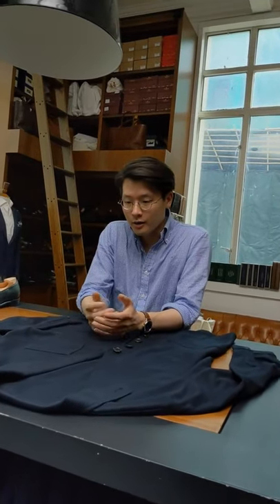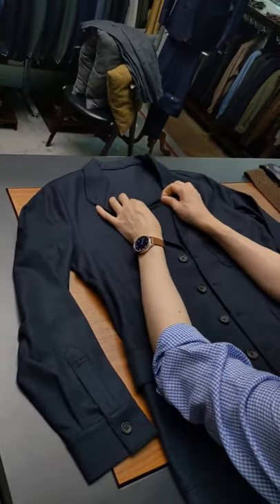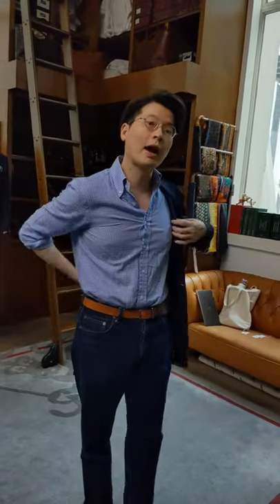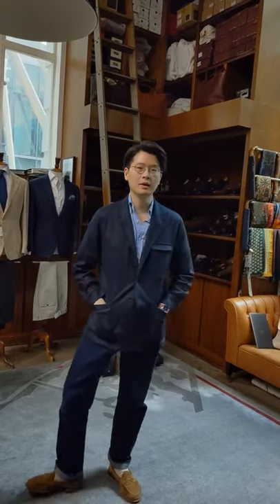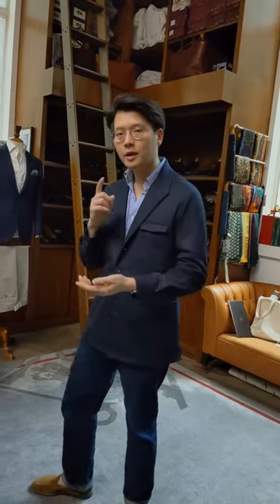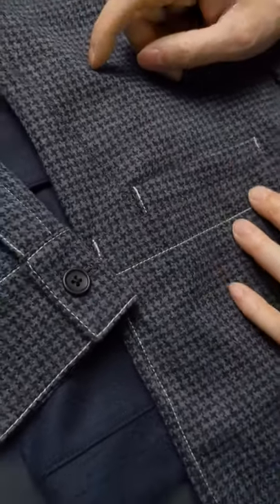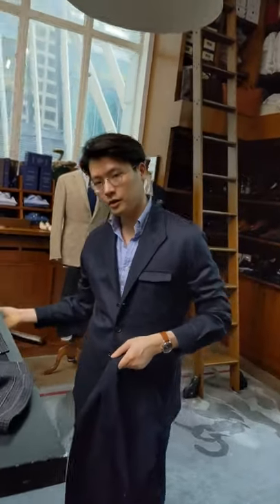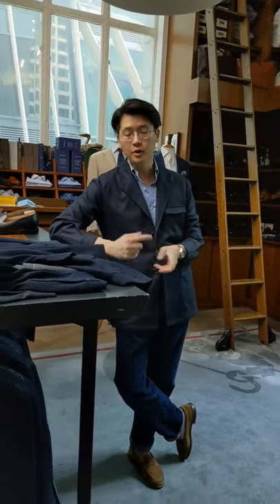Q&A #24 Intro to the City Hunter - Part 1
Our series of Questions and Answers with The Armoury Founders, Mark Cho and Alan See. In this video we are discussing this comfortable and versatile piece, acting as sweater or a jacket as needed. We're also featuring the Phillips Perpetual Jacket.